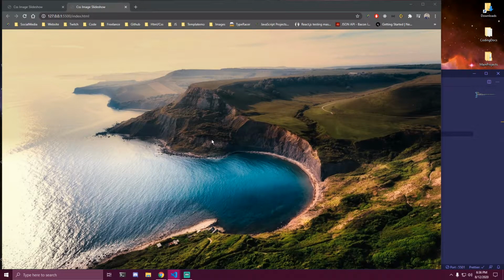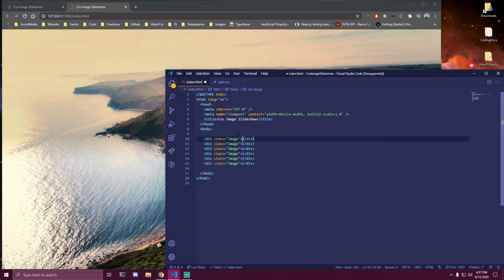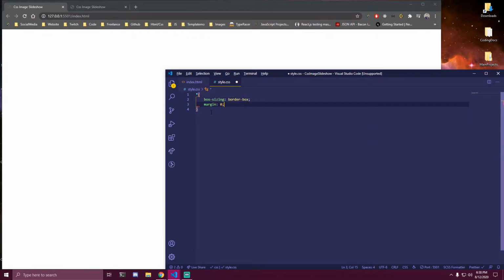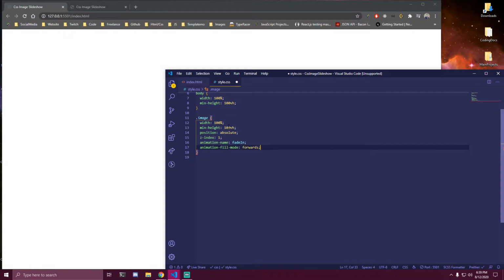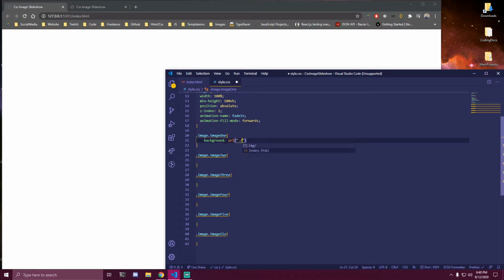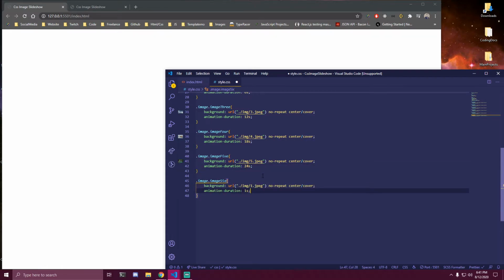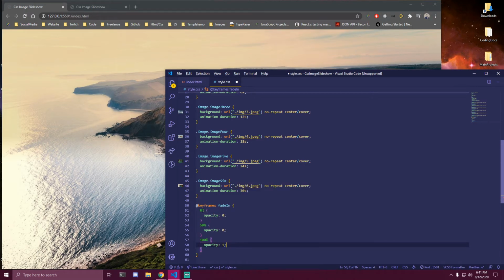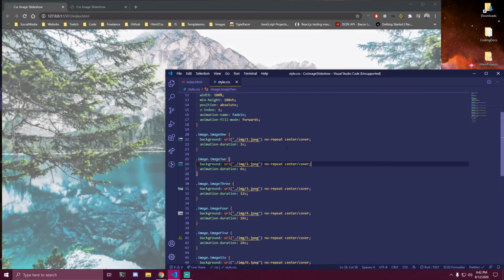Image Slideshow Pure Css